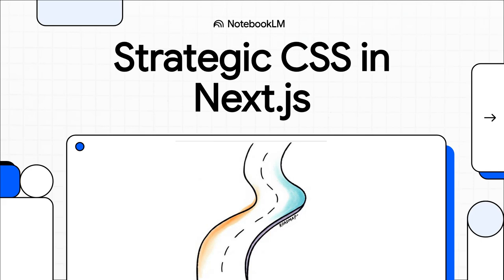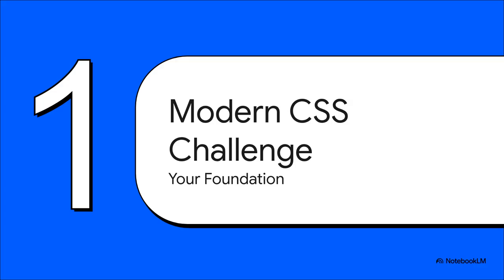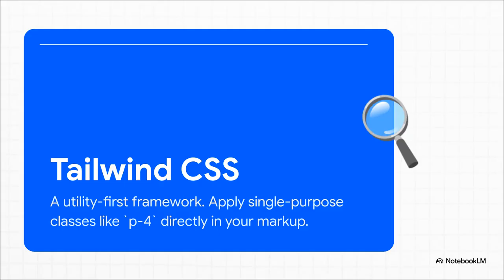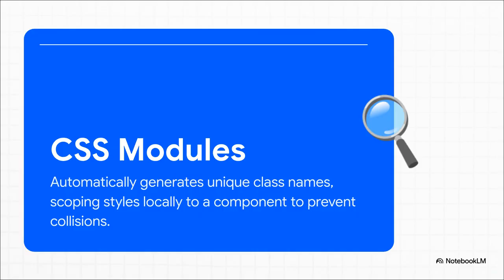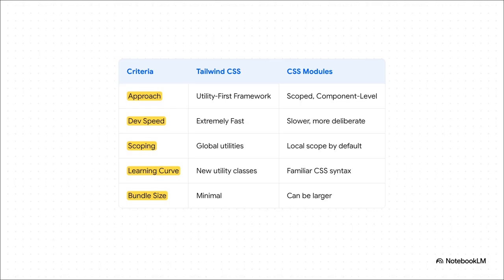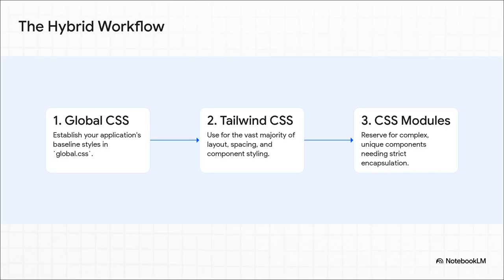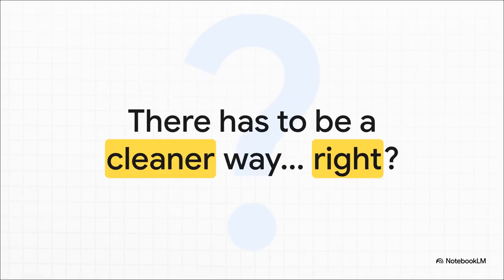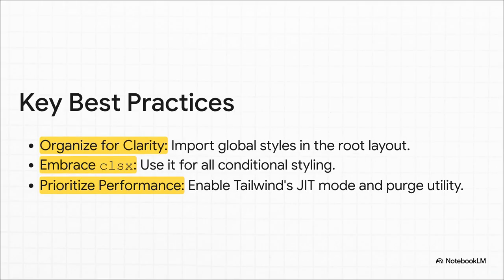Next.js App Router CSS Styling: A Hybrid Strategy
The provided document offers a strategic analysis of CSS styling within Next.js applications, specifically focusing on the App Router environment. It compares and contrasts two primary methodologies: Tailwind CSS and CSS Modules, outlining their distinct advantages and disadvantages, such as Tailwind's rapid development and consistency versus CSS Modules' strict encapsulation and familiar syntax. The paper advocates for a hybrid approach, leveraging Tailwind for most styling while reserving CSS Modules for complex, component-specific needs, and also introduces supporting utilities like clsx for managing dynamic classes. Furthermore, it briefly touches upon alternative styling solutions like Sass and CSS-in-JS libraries, discussing their compatibility and architectural implications. Ultimately, the source provides recommendations and best practices for building scalable and performant Next.js applications through informed styling decisions.